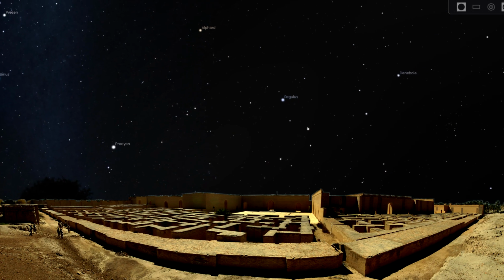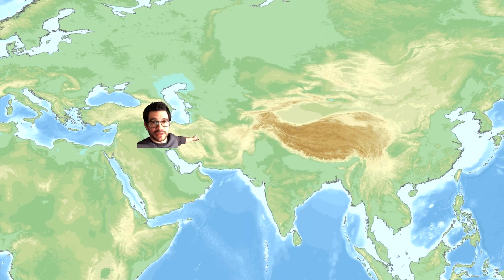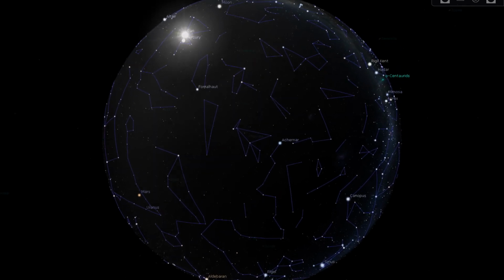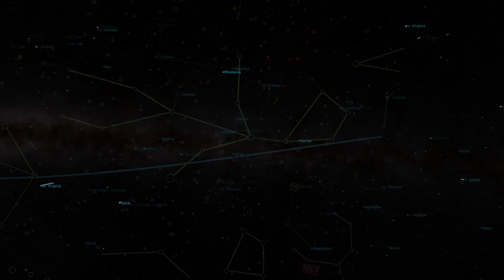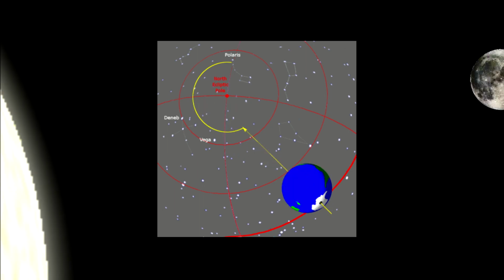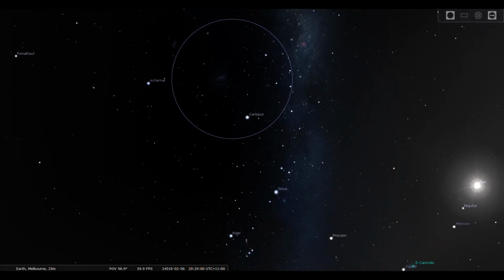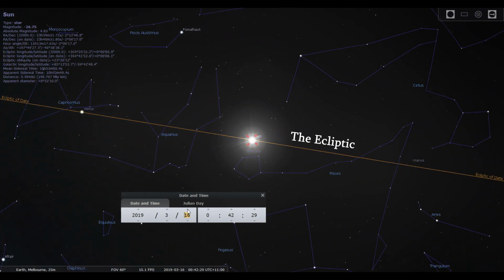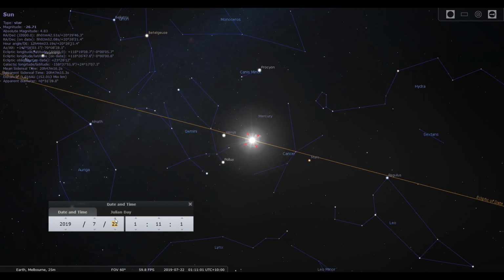21 Constellations of the Zodiac..?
These dates show the position of the sun against the celestial sphere a.k.a your updated star sign: (The change is slow enough not to effect these dates much in the last 100 years)

Aries: April 19th – May 13th

Taurus: May 14th – June 19th

Gemini: June 20th – July 20th

Cancer: July 21st – August 9th

Leo: August 10th – September 15th

Virgo: September 16th – October 30th

Libra: October 31st – November 22nd

Scorpius: November 23rd – November 29th

Ophiuchus: November 30th – December 17th

Sagittarius: December 18th – January 18th

Capricornus: January 19th – February 15th

Aquarius: February 16th – March 11th

Pisces: March 12th – April 18th

All the awesome simulations you saw of the night sky are from the free programs Stellarium and space engine.